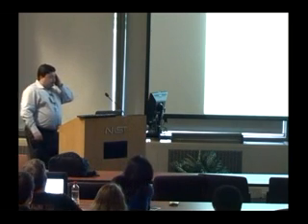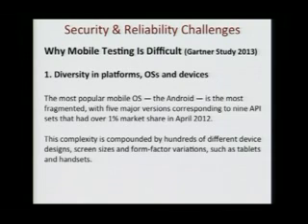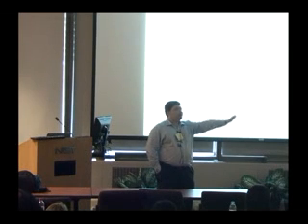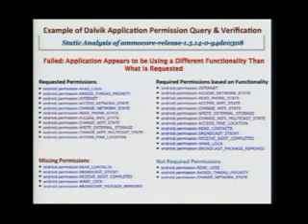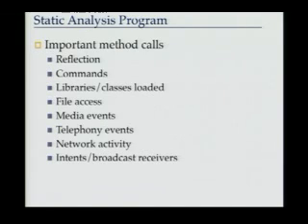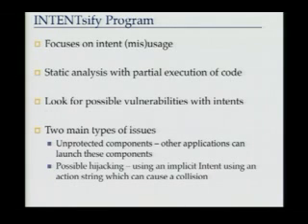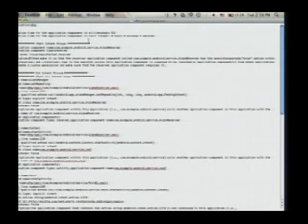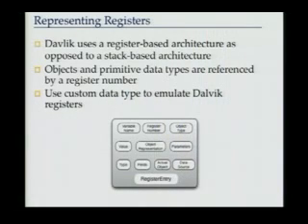02 Tutorial SERE13 06 18 2013 Part 1